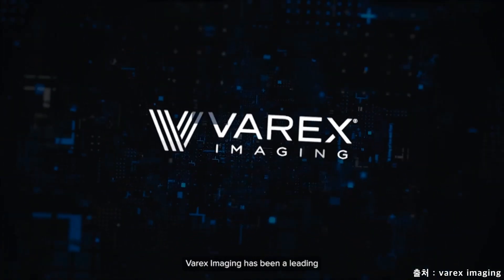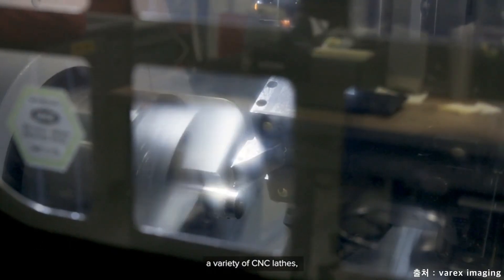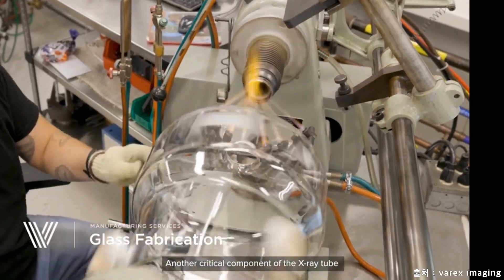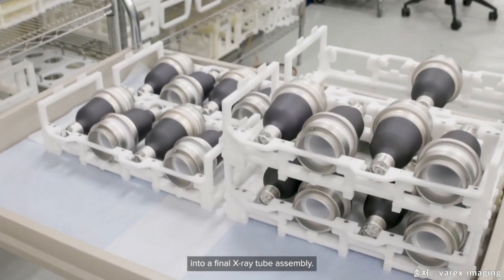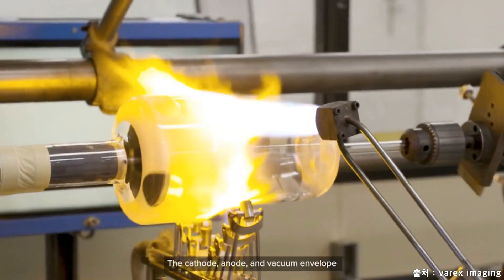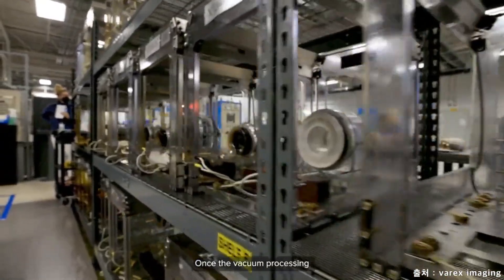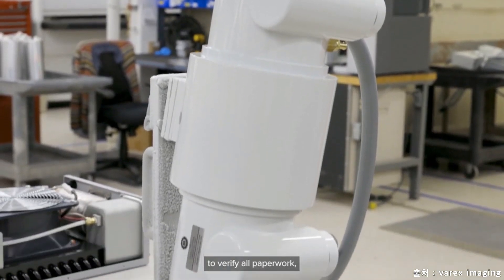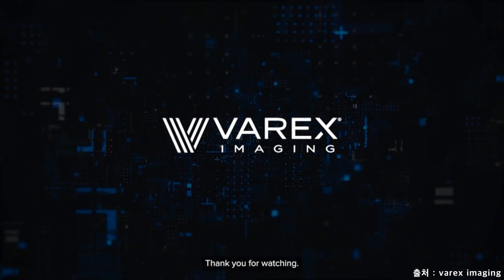나녹스, (바렉스이미징 튜브 제조 공정 소개 영상)